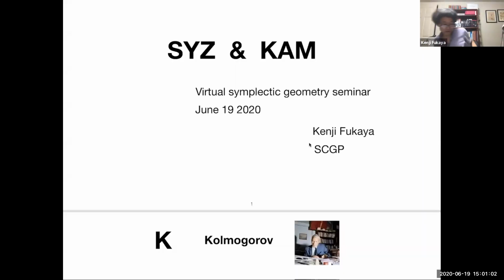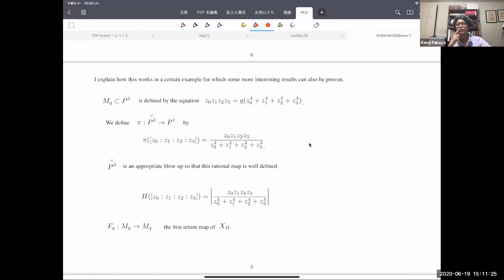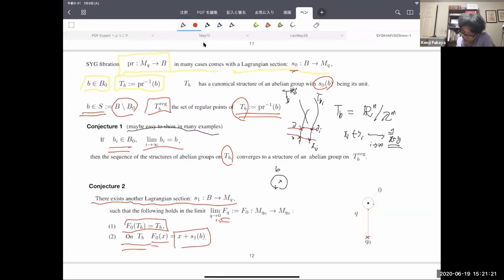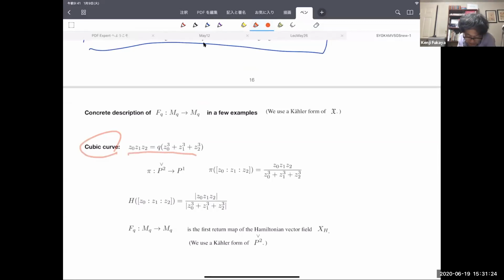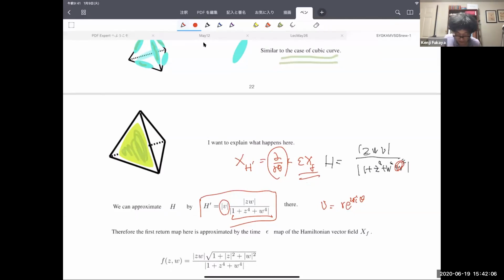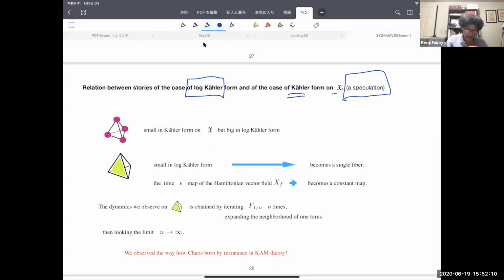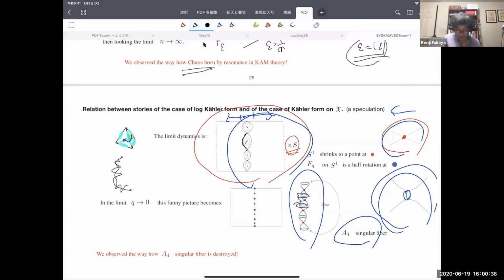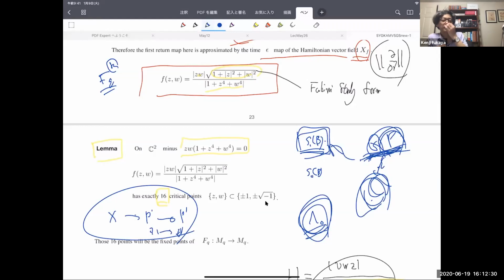Kenji Fukaya: SYZ and KAM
Kenji Fukaya (Simons Center): SYZ and KAM (6/19/20 7pm GMT)

Abstract: SYZ (Strominger-Yau-Zaslow) fibration is a torus fibration which appears in the study of Mirror symmetry.  The fibers are Lagrangian tori so it can be regarded as an integrable system.

KAM (Kolmogorov-Arnold-Moser) theory is a classical important theory in Hamiltonian dynamics which describes a behavior of a dynamical system that is close to (but is not) an integrable system.

In this talk I propose that certain symplectic diffeomorphisms can be regarded as dynamical systems which are close to one related to SYZ fibration and explain how we can apply KAM theory to such dynamical systems.

I explain several assumptions which KAM theory assumes, in this case, can be justified by an idea related to homological Mirror symmetry.

I also describe some explicit examples such as pencils of cubic curves and quartic surfaces.

Questions

01:15:28 Denis Auroux: Sorry I didn't follow -- what is the expected HMS interpretation of the 408 fixed points? (what line bundle on the mirror K3 does the monodromy correspond to?)

01:15:31 Andrew Hanlon: Is there an interpretation on the B-side of the fixed point numbers that you were calculating?

01:15:37 Arnav: Is it possible to ``explicitly'' say what F_q, F_0, and especially s_1 are in the case of the Hitchin integrable system? Are they related to changes of coordinates between the various canonical coordinate systems?

01:21:34 Semen Rezchikov: In the discussion regarding F_q preserving some torus by KAM theory, presumably F_q for fixed q doesn't preserve *all* the tori but only some of the tori, and F_q also has a 'chaotic region'. The dynamics on the bonudary of the chaotic and the integrable region tends to have at least conjectural descriptions in terms of cantori and such. I don't know enough about 'mirror symmetry over the novikov ring' but is there any hope of finding a mirror interpretation of that kind of phenomenon?